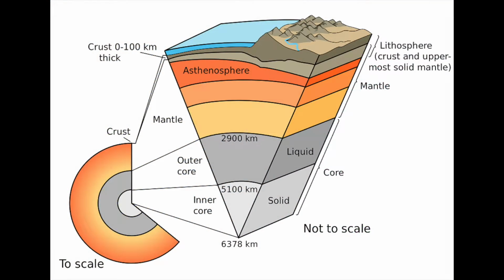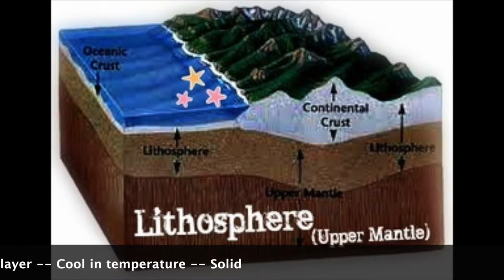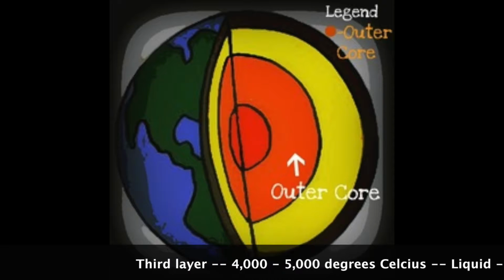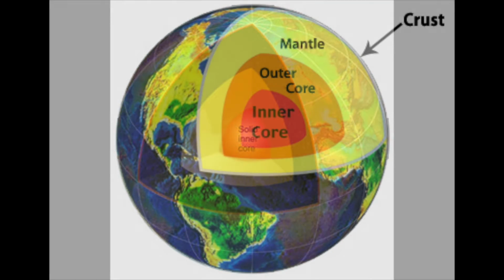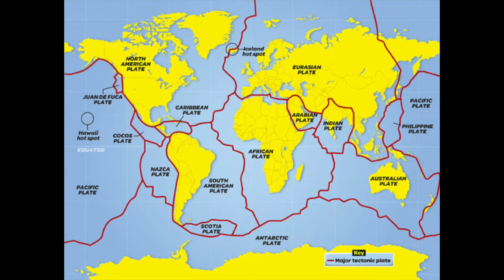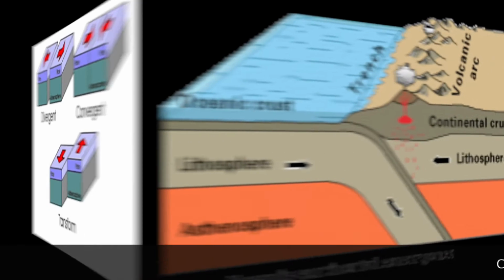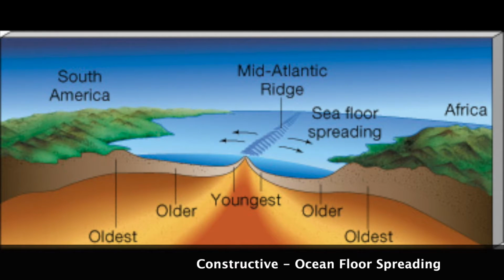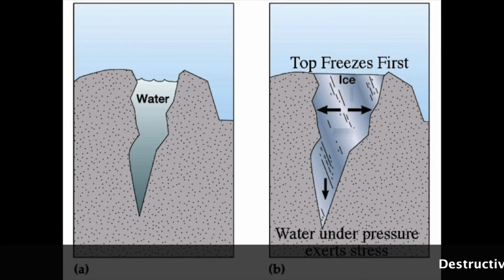Physical Earth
This video explains the layers and composition of the earth, the different plates and how they move, as well as geological dating.